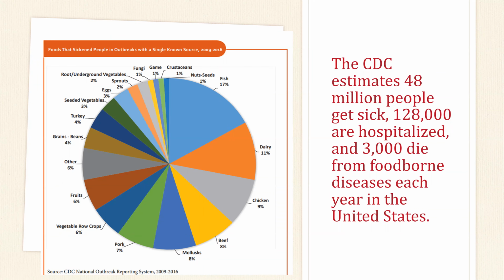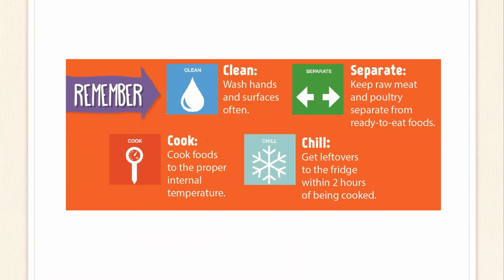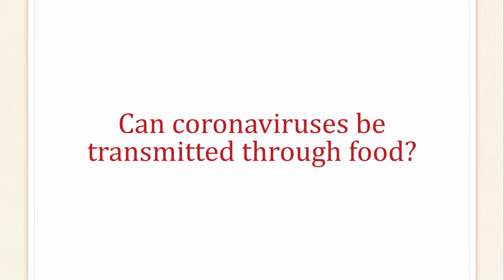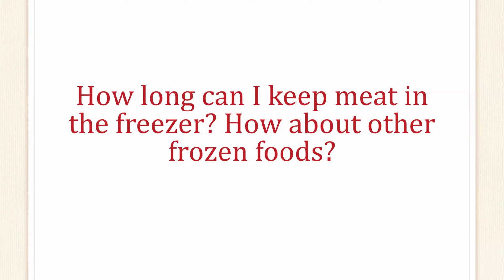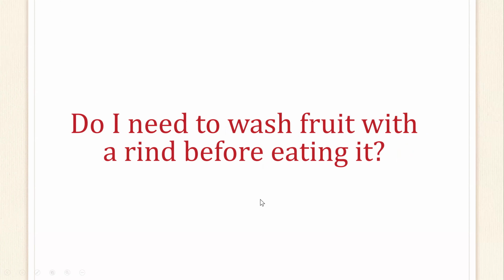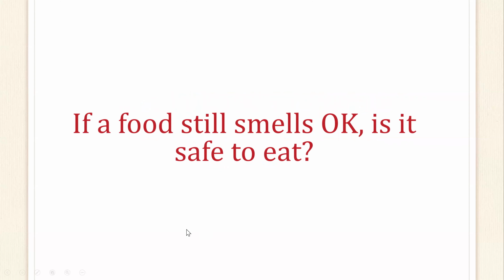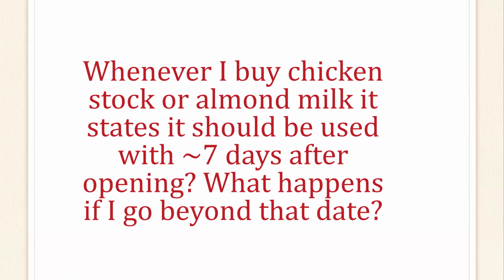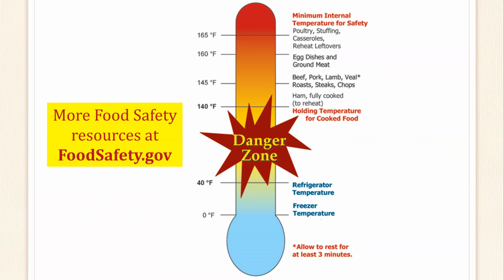Food Safety FAQ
Learn practical tips to help keep you and your family safe as you enjoy more home-cooked meals.